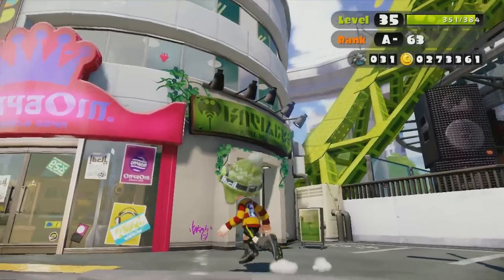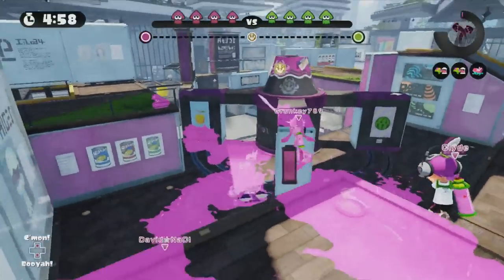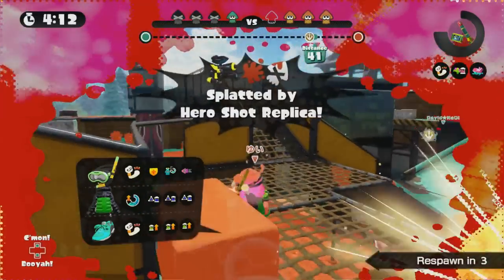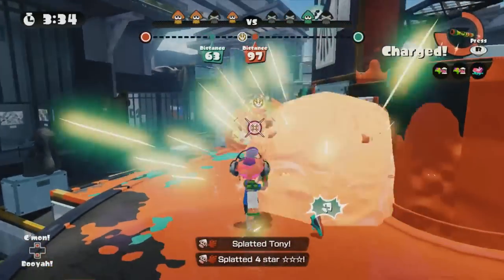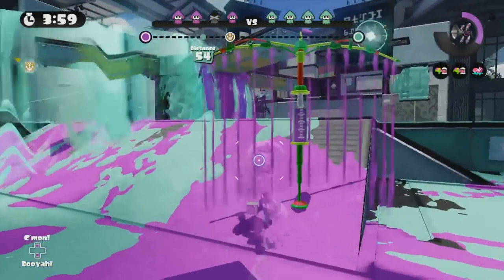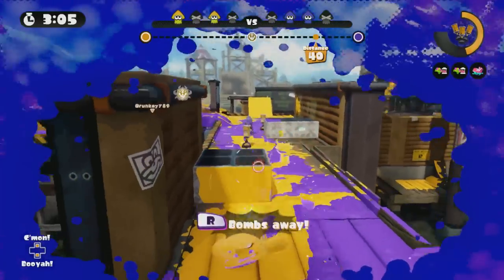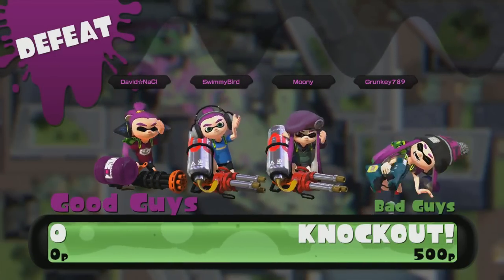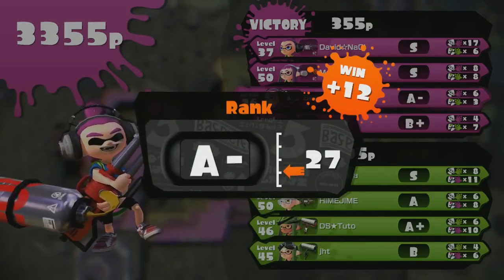Splatoon Wii U Gameplay Splaturday Night LIVE! Hydra Splatling Rainmaker Museum 2.3 Stream Online HD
We're LIVE streaming Splatoon online gameplay part 67 of the Nintendo Wii U action shooter! A fun breath of fresh air to shooting games, Splatoon involves squid called Inklings fighting in turf wars online & against the encroaching Octarians in the single player story mode, Octo Valley. Thanks for joining me in this gameplay walkthrough of Splatoon. We’re going to fight in online battles to level up & earn cash, compete in ranked battles, unlock some new weapons & gear, cover the entire single player story mode with cutscenes from beginning to end, collect all 27 secret Sunken Scrolls, defeat all bosses, unlock special weapon blueprints, and complete every Splatoon Amiibo mission to get exclusive weapons & gear like the Samurai & Schoolgirl outfits. We'll be ending with my review of the game once we've played through all of the content. On top of that I'll also be live streaming Splatoon here on YouTube, covering the new updates, & taking part in online Splatfest competitions for valuable Super Sea Snails that enhance your gear.

Splatoon LIVE Stream - Inkopolis Plaza Party - Inkling Boy - Online Regular Turf Wars ( Urchin Underpass & Hammerhead Bridge ) - Online Ranked Rainmaker Squad Battle ( Camp Triggerfish & Museum d'Alfonsino )